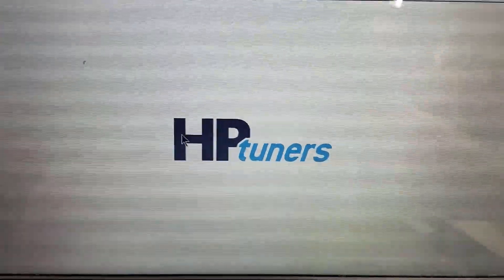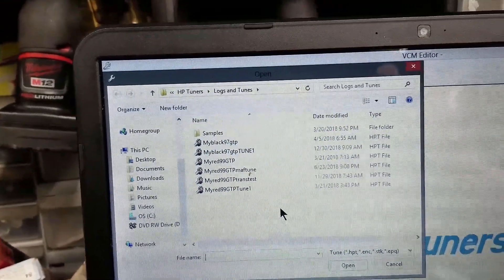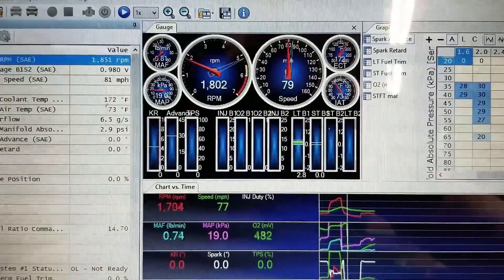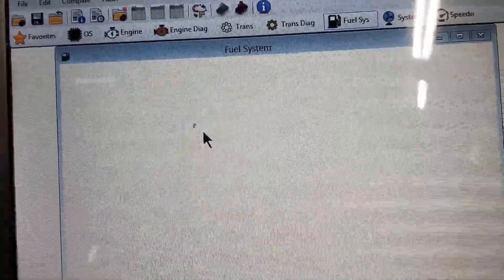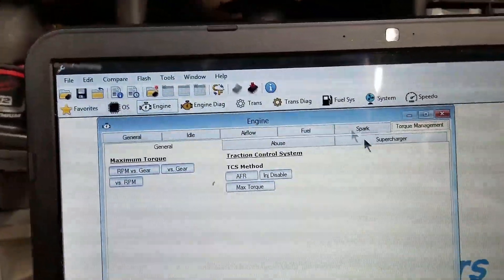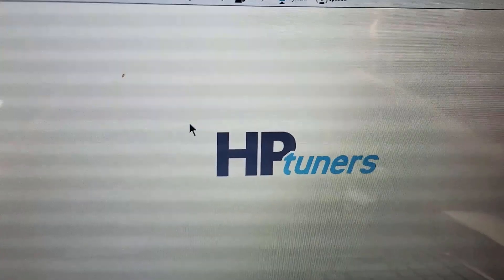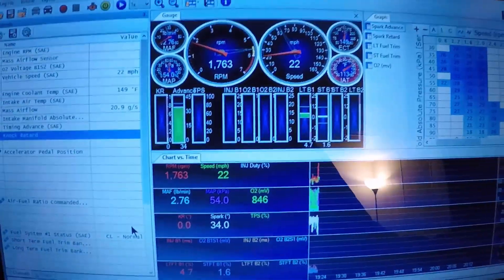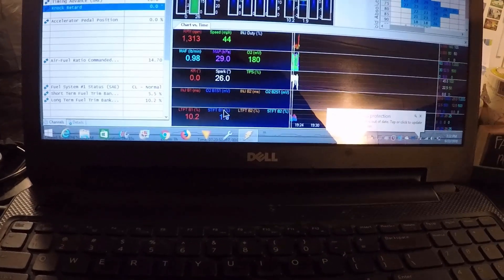A Quick HP Tuners Software Tour ( The Basics )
Here are some of the things that the HP Tuners software can do.
and here is the O2 sensor video:
Thanks for checking out the video and hopefully i will be less sick in a few days and back to working on the 99.